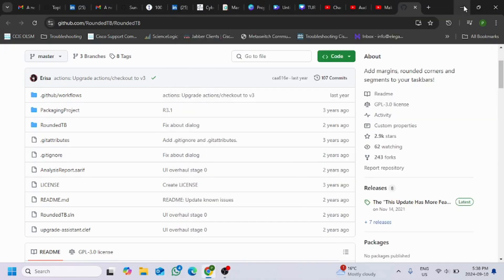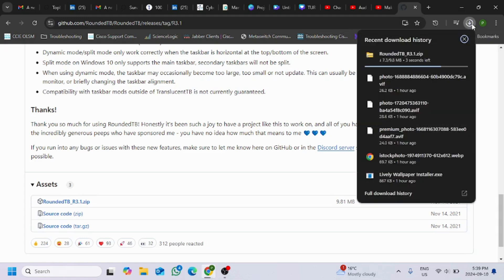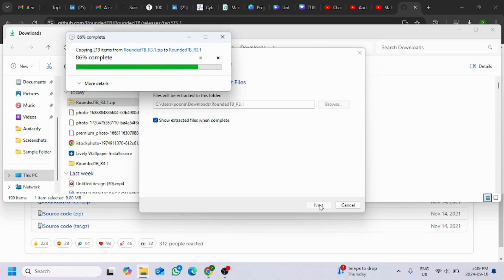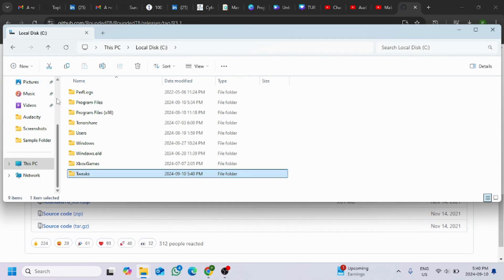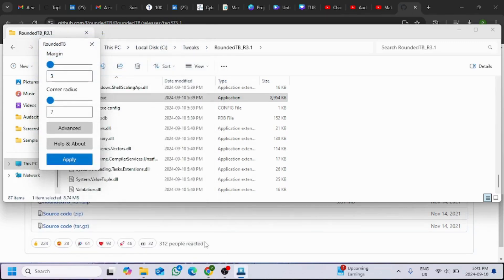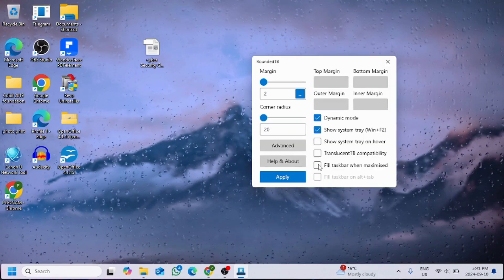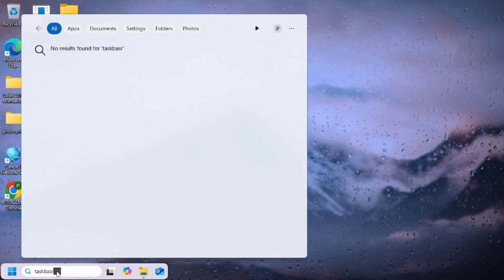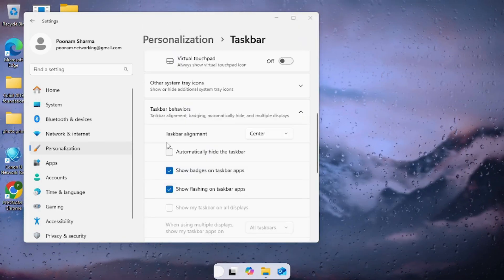How to Setup Rounded Taskbar in Windows 11 | Latest Update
This Video will show case how to do windows 11 Taskbar customization and make it look rounded from corners.